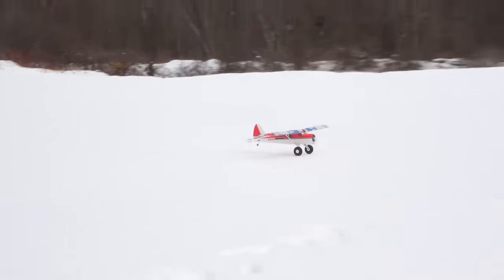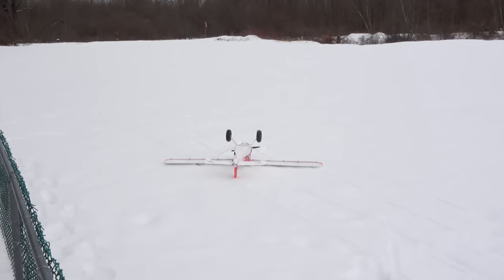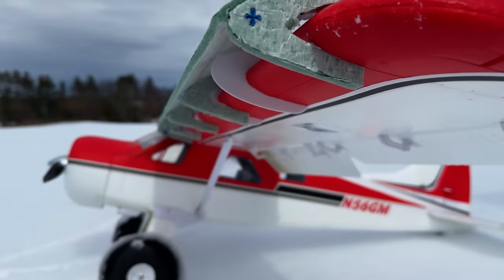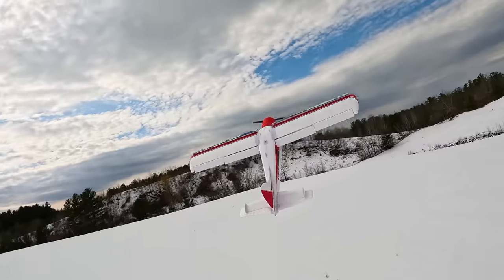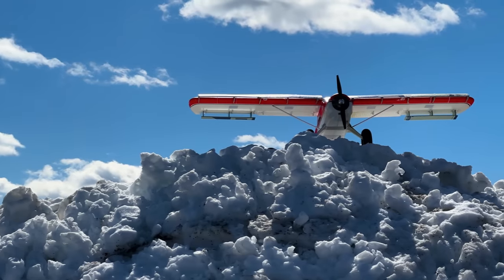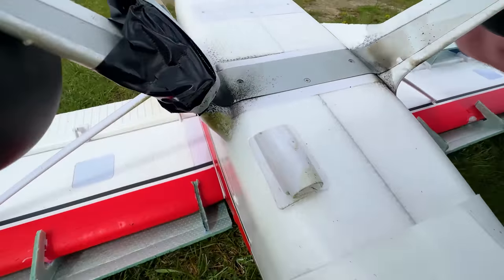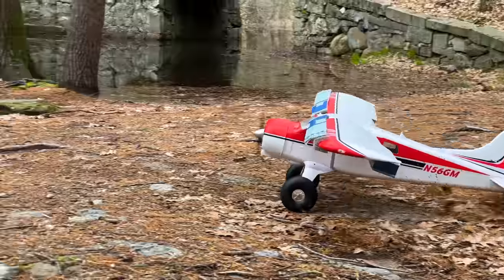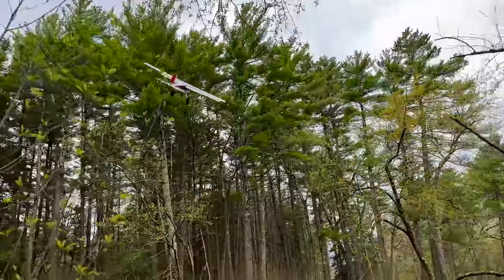ULTIMATE Bush Conversion | FMS Beaver 2000mm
Have ideas to make our FMS Beaver fly better? Let us know! 🛩☁

Special thanks to Cody for his help with this fun project, as well as the help from our our NOT Armchair Engineer friends Woody, Adam, and Brian.

Happy Landings! Fly outside the box. 📦✈

0:00 Introduction
0:20 The Build
1:17 First Test Flights
3:00 Diagnostic Testing With Cody
3:42 Additional Mods
4:38 New Mods Testing
5:00 The Soup Test
5:46 JATO Beaver
6:41 Bush Flying